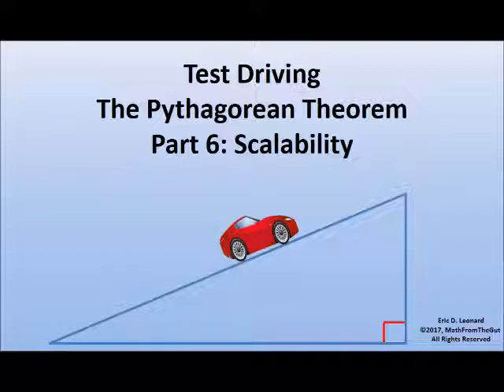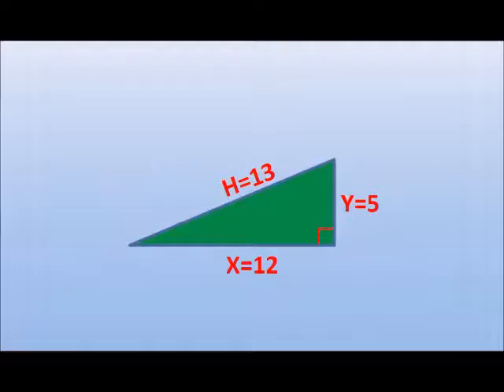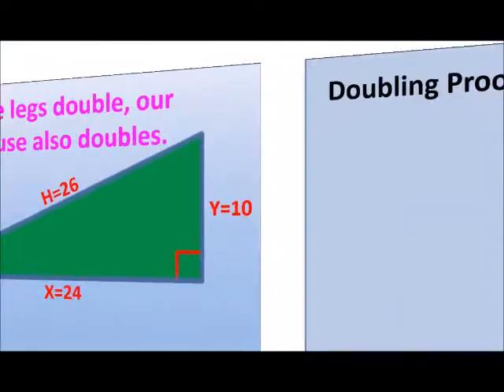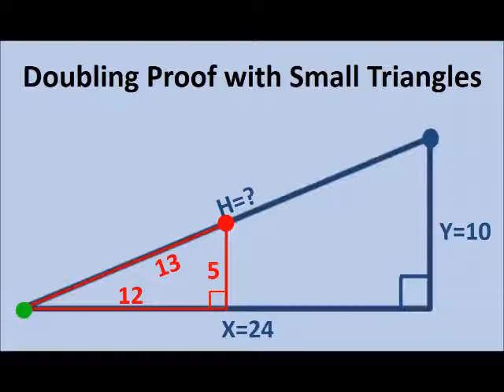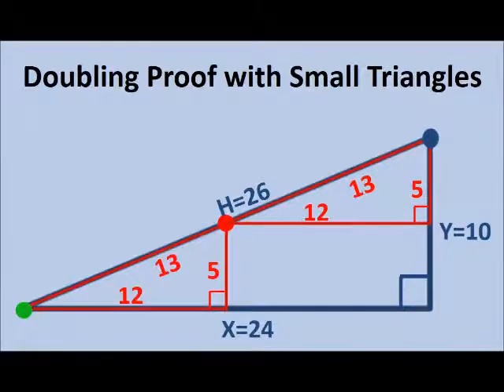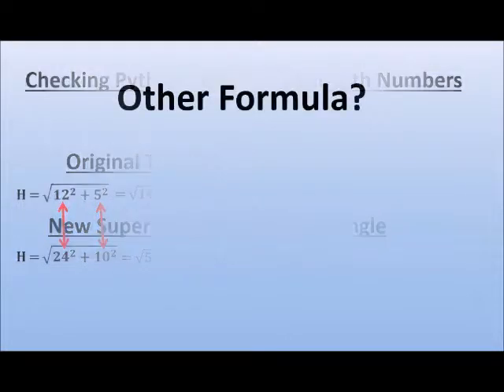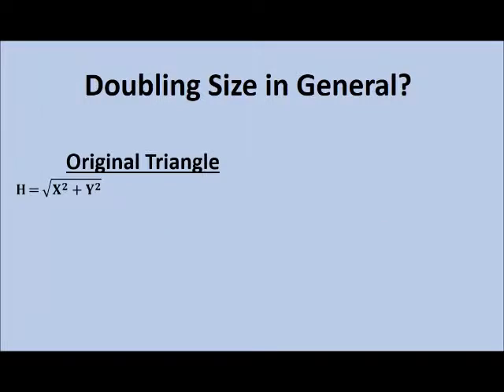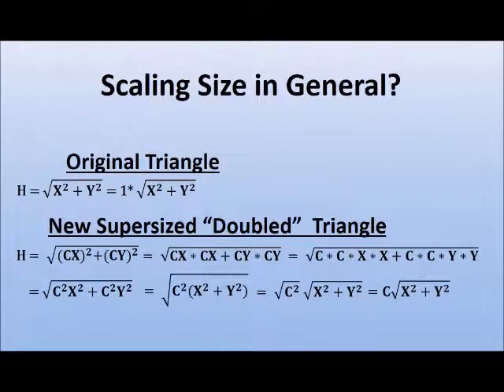Test Driving Pythagorean Theorem Part 6: Scalability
Come ride shotgun as we explore whether the Pythagorean Theorem jives with our common sense.

Along the way, learn how to better understand what makes formulas tick, and to tell when something isn't quite right.

Scalability here is the idea that if both leg lengths get multiplied by the same number, then our new hypotenuse must also get multiplied by that same number.  Everything scales together.

Video animation is used to illustrate that this should be the case.

We then show that the Pythagorean Theorem scales H in this expected way.

In all MathFromTheGut videos, Princeton University Electrical Engineering graduate Eric Leonard stresses the importance of direct, intuitive understanding (from the gut) over memorization and lengthy proofs.

BEWARE! THESE ARE NOT YOUR USUAL MATH VIDEOS. THEY MAY CHANGE HOW YOU THINK FOREVER!